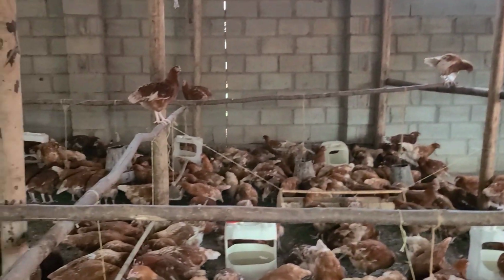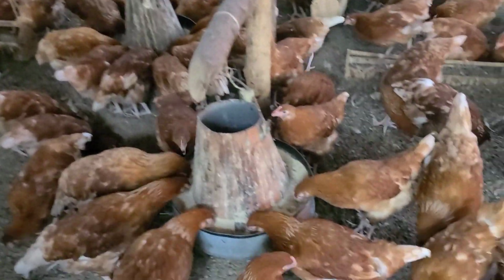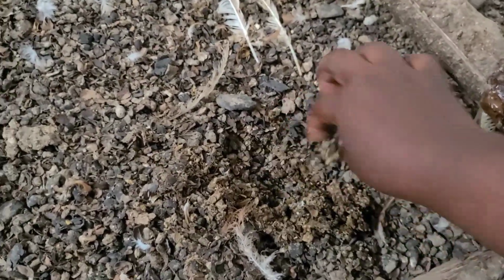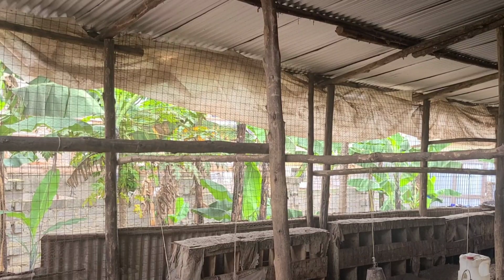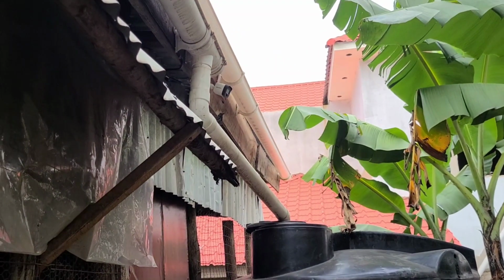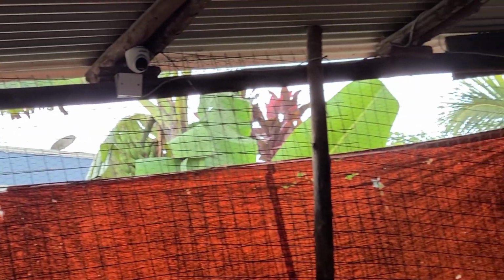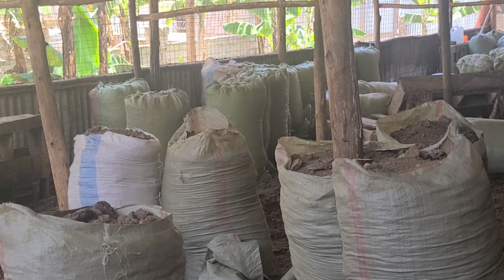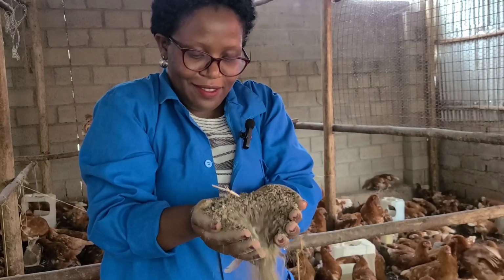How to manage litter in your chicken house/ No flies, no smell, Dry litter!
This video explains how one can manage litter and keep it dry.It best for beginner farmer who is learning what to do.